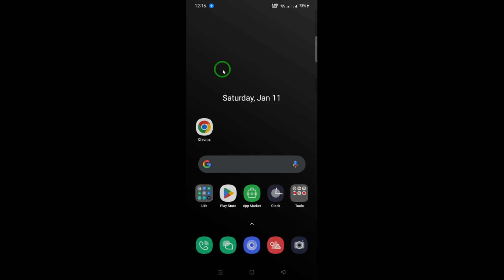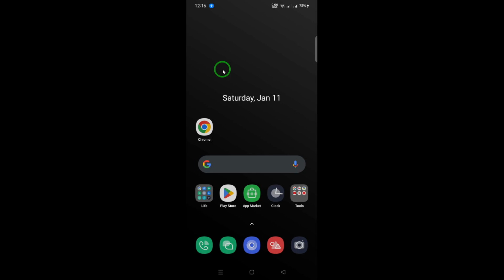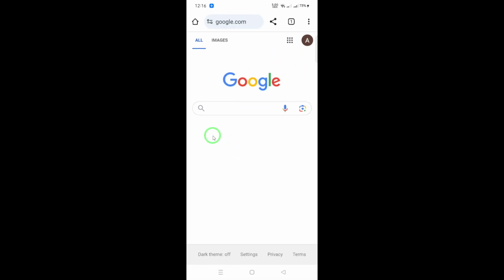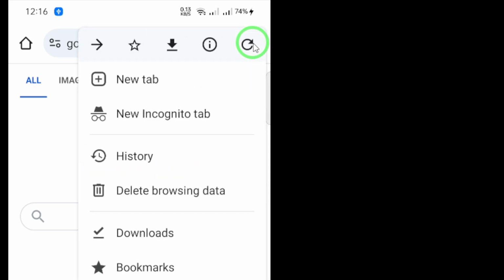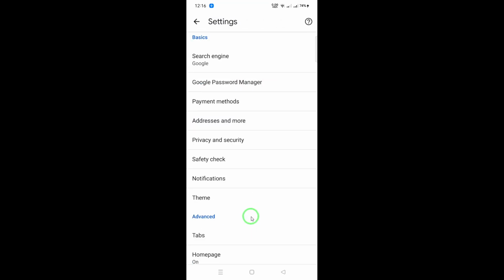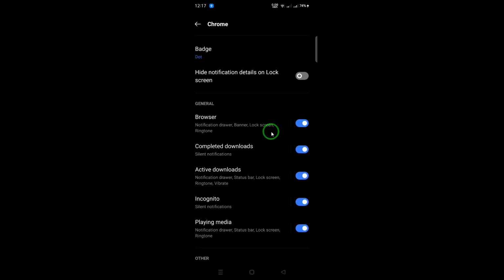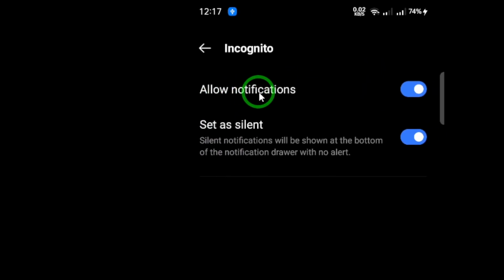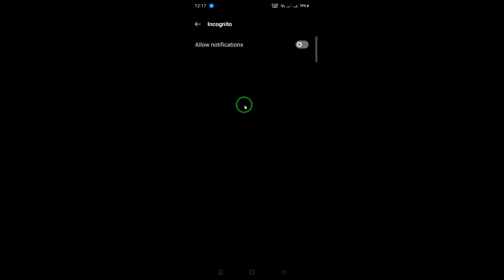How To Hide Incognito Notifications On Google Chrome (Updated)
Learn how to hide incognito notifications on Google Chrome with this updated guide. Follow these simple steps to manage your notifications effectively and enhance your browsing experience.

1. Open Chrome Browser

2. Click on the three dots at the top right corner

3. Click on Settings

4. Click Notifications

5. Enter to Incognito

6. Disable Show Notifications

Chapters:
00:00 Intro
00:12 Soultion
01:05 Outro